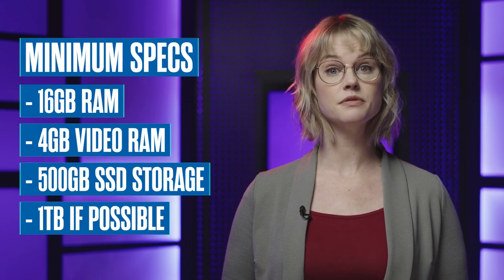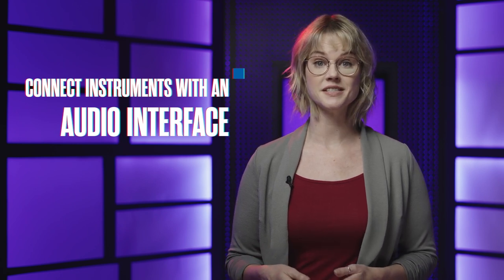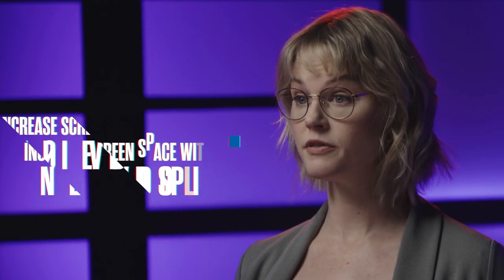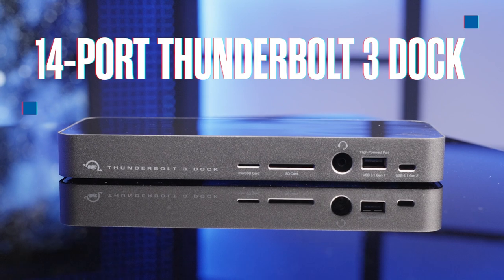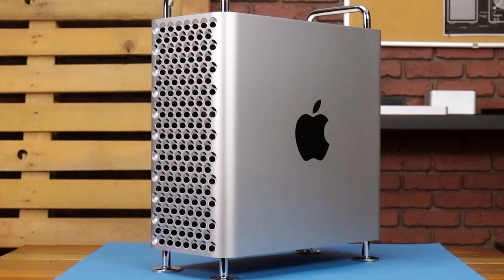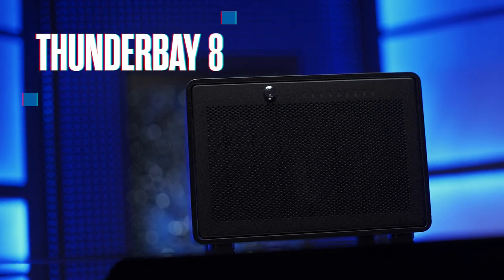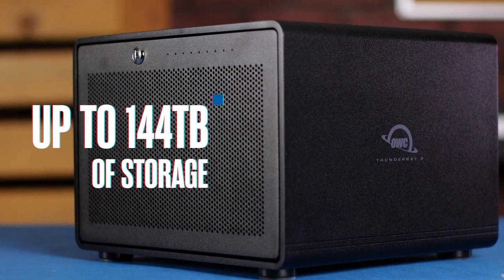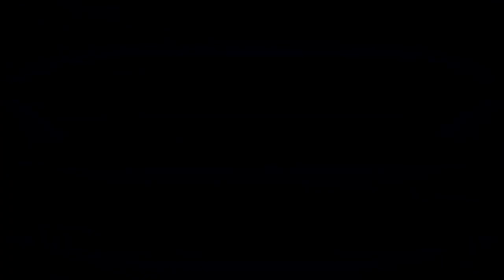Building your Digital Music Setup - What you need to get started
The Mac is a powerful tool for musicians. But it’s only natural that, as your skill level increases, you want to add new equipment to expand your production capabilities. Buying equipment for a sound studio can quickly become expensive. It’s easy to get bogged down by the sheer level of choices that come with building out your audio setup. From the Mac you start out with to the accessories you add, from your dock to your SSD, and more, this video will show you exactly how to optimize every single investment that you make for your sound studio.

Although creating a digital music setup can be daunting, with a few key purchases you'll soon be ready to make beautiful music. This short video from OWC will show you exactly what you need to make the most of your mixes... without breaking the bank!